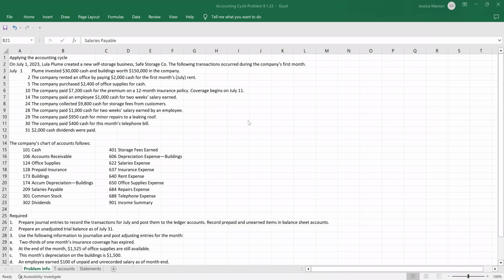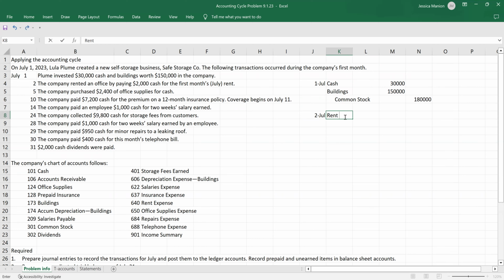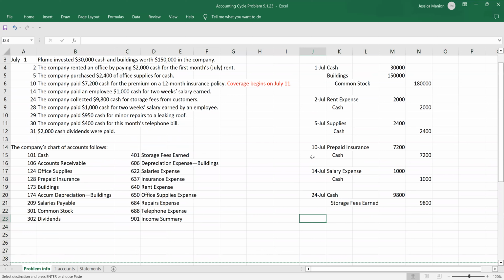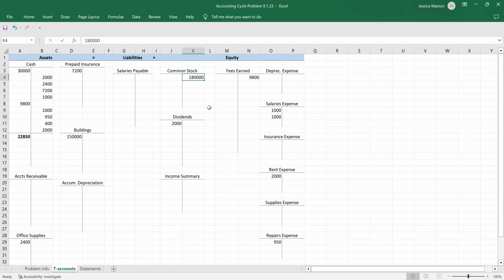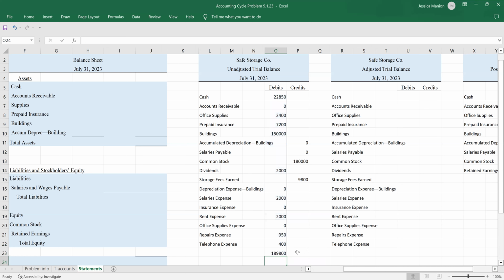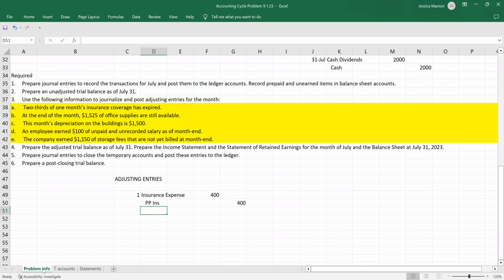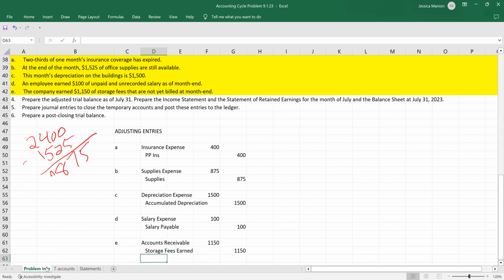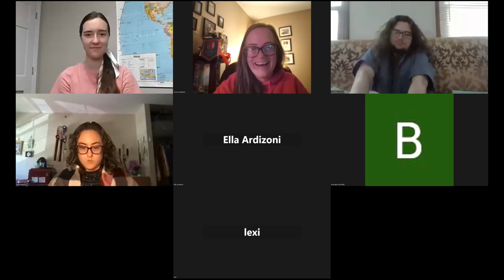Zoom class 9/1/23